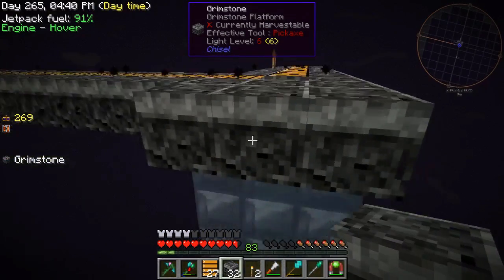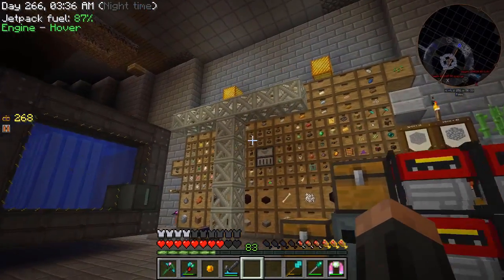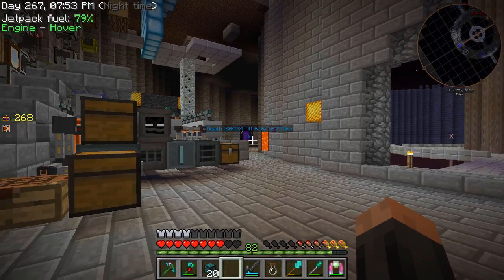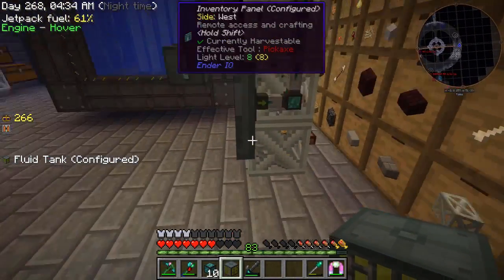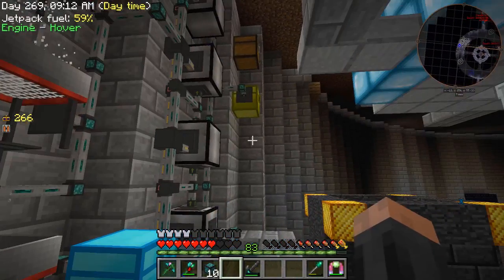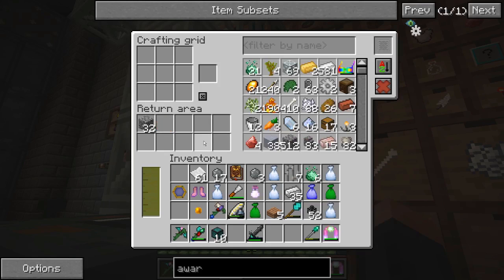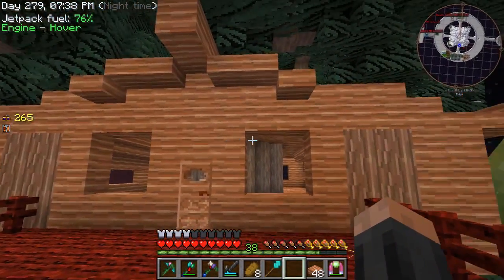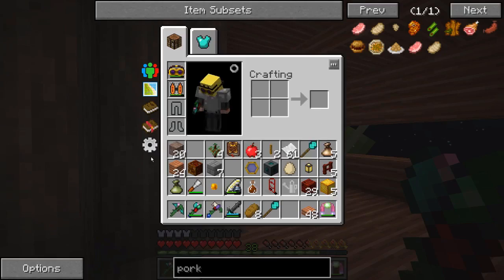FTB Sky Factory Ep9: She Fits, So She Sits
It's been quite a while since I've done a building montage, and I also finish that ender grinder and EnderIO storage access. Enjoy!